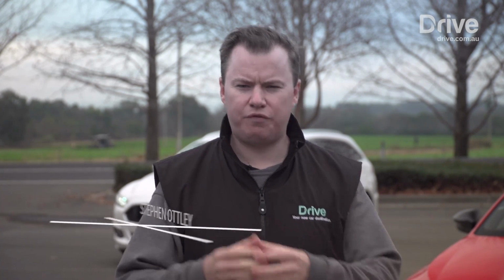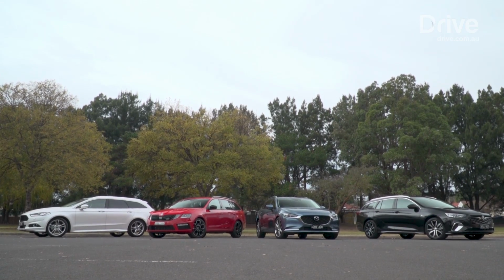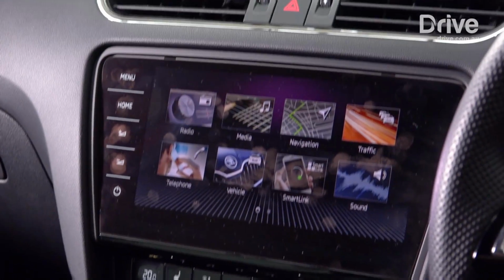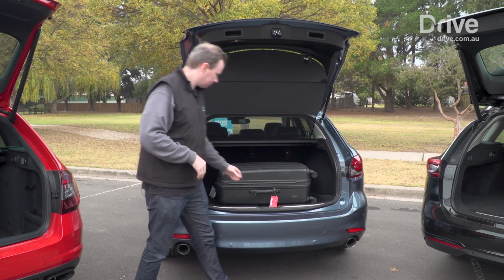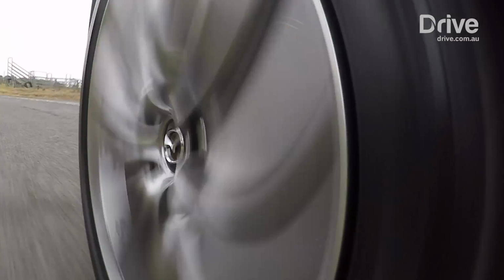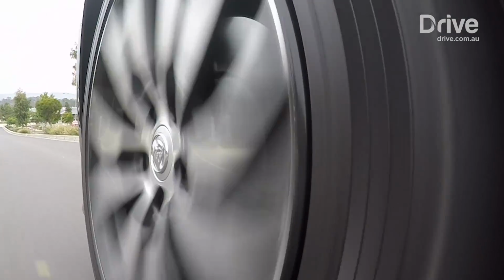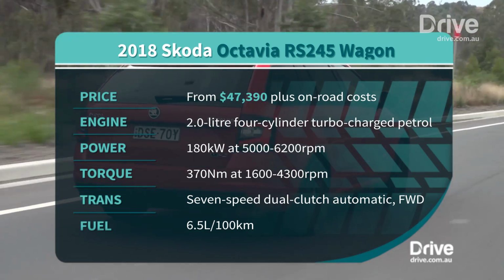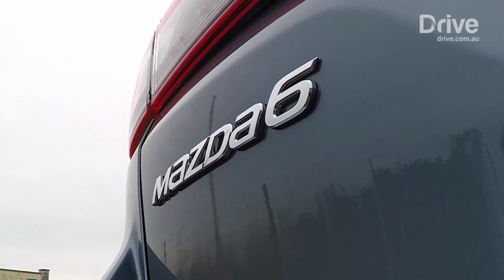Comparison Test: 2018 Mazda 6 v Commodore v Octavia v Mondeo | Drive.com.au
2018 Mazda6 GT Wagon v Holden Commodore RS Sportwagon v Ford Mondeo Titanium Wagon v Skoda Octavia RS245 Wagon Comparison Review | Drive.com.au

We test four family wagons that prove you don't need to follow the crowd.